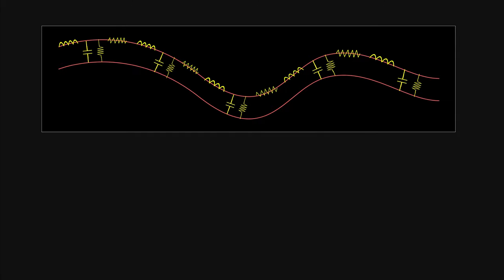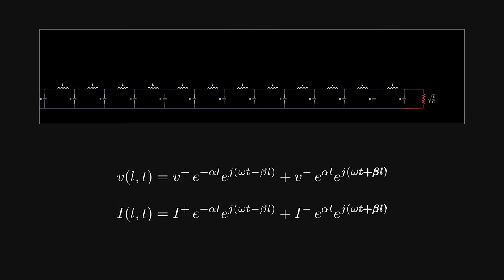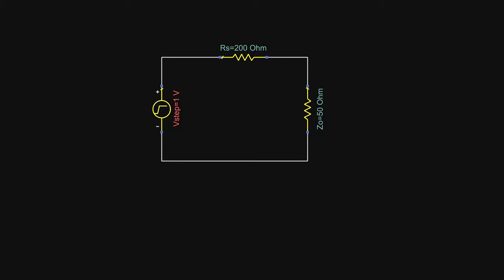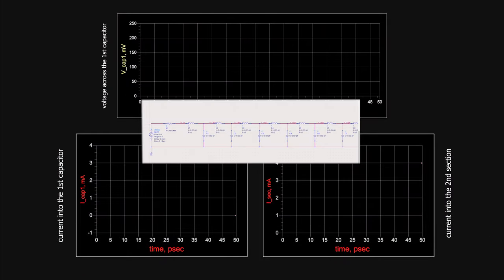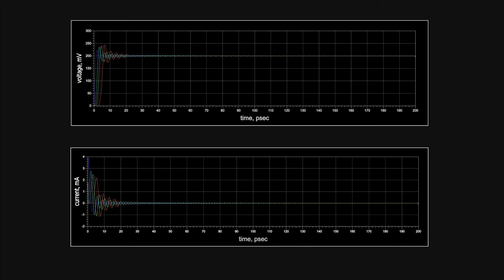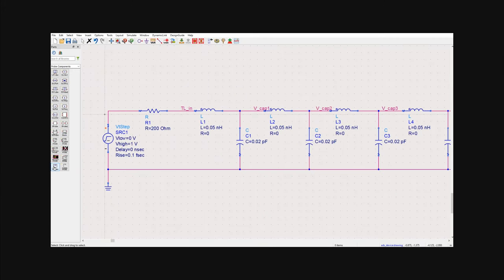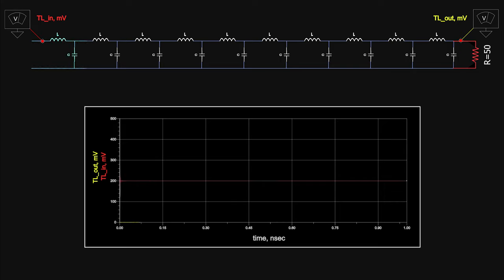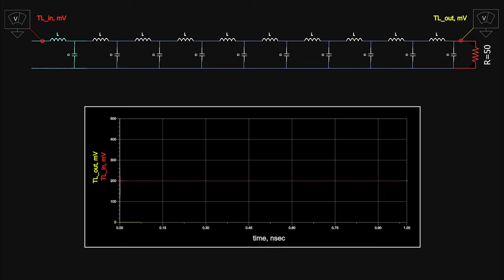Transmission Lines : part 2 | Let's take a journey with the signal inside the transmission line